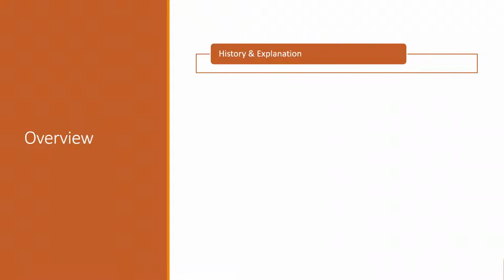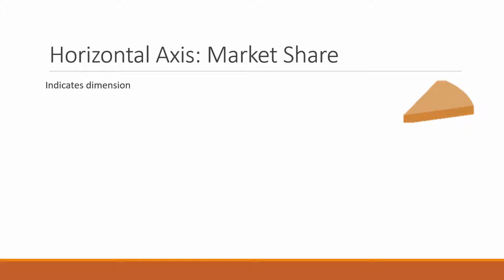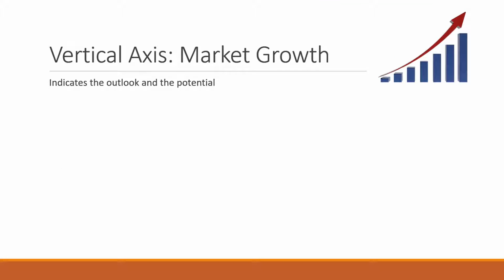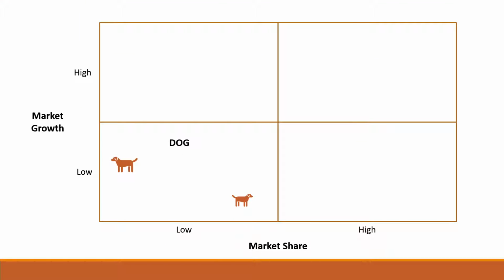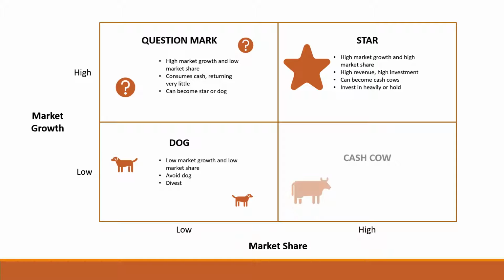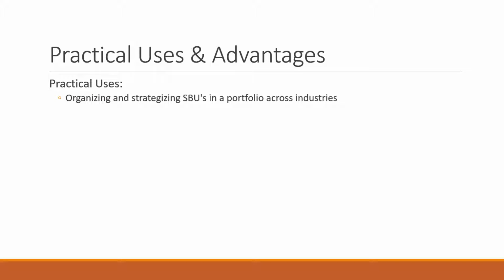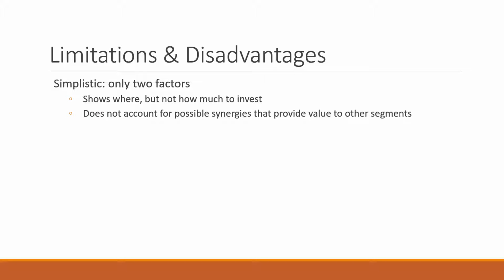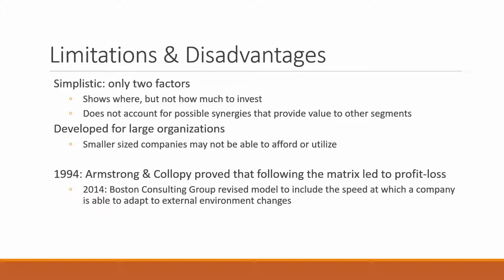BCG Growth-Share Matrix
Team project for Strategic Management class
Members of the group: Grant Johnson, Pete Zaharchuk, Stefano Jiang and Lucy Jones